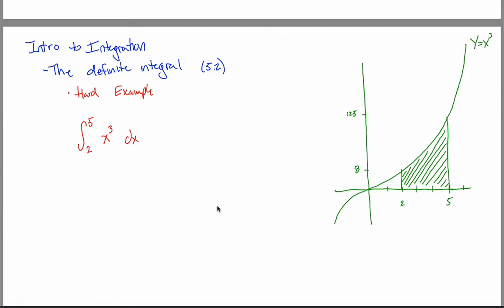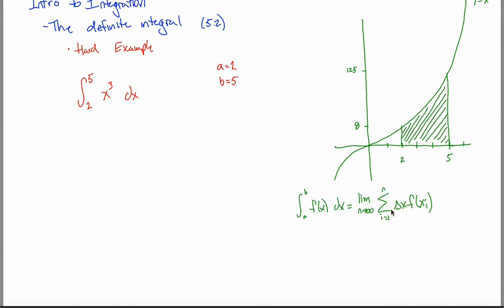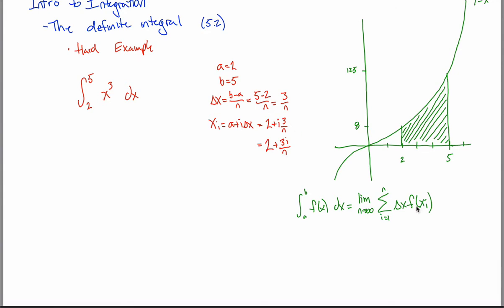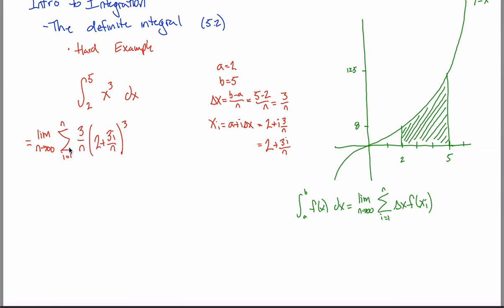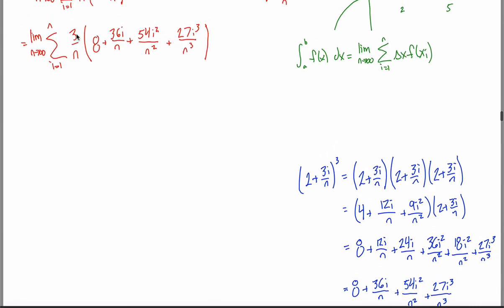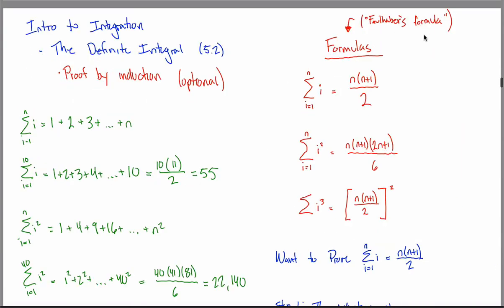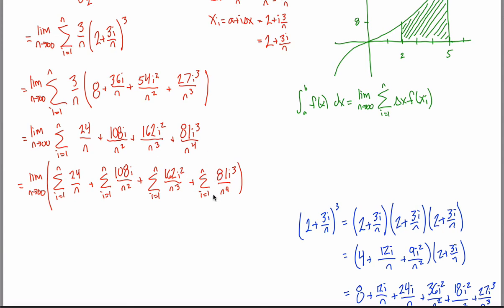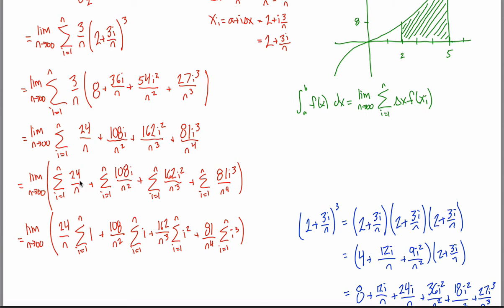5.2: The Definite Integral (hard example)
calculating the area under y=x^3 from 2 to 5 using limits